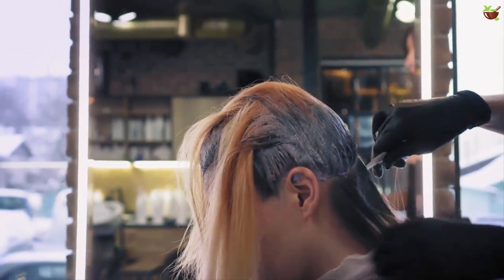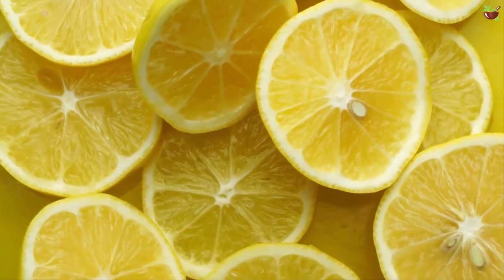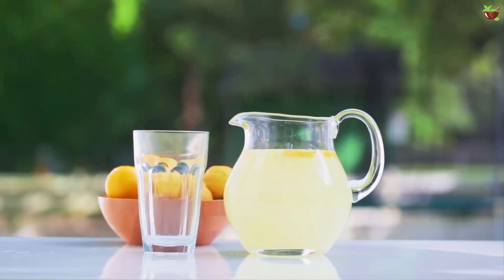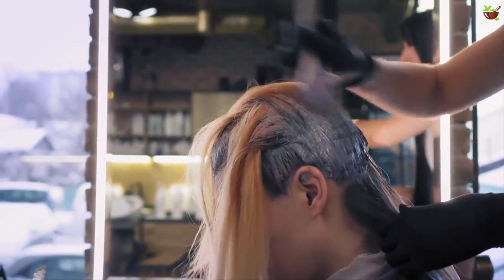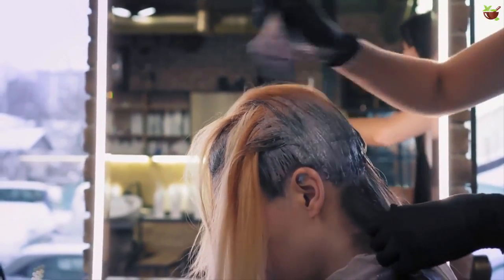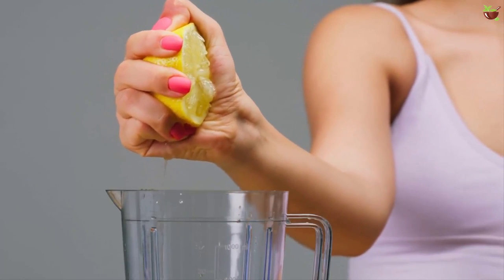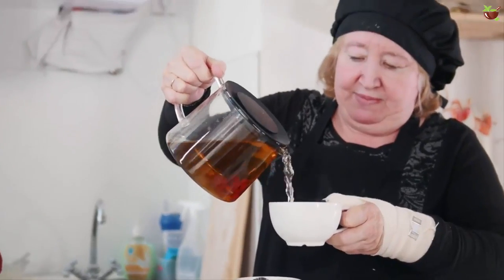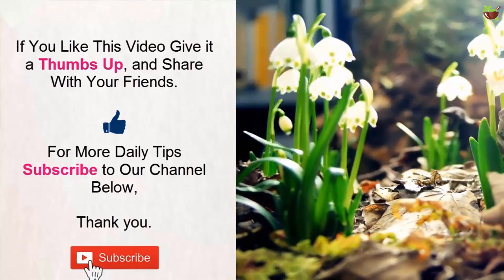How To Dye Your Hair With Lemon Juice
Would you like to color your hair however fear the synthetic compounds and the harm they can cause?

The present video will talk about How To Color Your Hair With Lemon Juice.

Indeed, there are a couple of alternate ways you can color your hair or rather, ease up or feature it; and lemon juice is perhaps of the best method for doing that.

1. Set up The Color,

To begin making your 'color', you want lemons. Take as the need might arise to accomplish full inclusion (or halfway inclusion, in the event that you are doing only the features). Take the lemons, and applying tension with the impact point of your hand, roll them on a hard surface. This is a decent stunt to separate more squeeze out of any citrus organic product.

2. Apply,

Cut the lemons in quarters. Heat up some water. With this high temp water, blend the newly crushed lemon juice. Ensure that the juice and water are equivalent in volume. Assuming your hair dries out rapidly, this might make it much frizzier. So blend equivalent pieces of squeezed orange (since it has some acidic substance, however not exactly that of a lemon). In the event that you have dry hair, you can likewise add a crush of conditioner to the lemon combination and whisk well.

3. Absorb The Sun,

Bottle the blend in a splash container and cover your whole hair by spritzing. When your entire hair is covered, run an inadequate seethed brush across your hair. You may likewise need to get features rather than full inclusion. For this, absorb a segment of cloth the lemon combination and grasping the part of hair, wipe it with the portion of bandage. You might have to do a couple of coats to get the helpful differentiation. Likewise, keep a few clasps helpful. Whenever you are finished with the strips, join a clasp to get them each time without any problem.

4. Finish,

You want to sit in direct daylight for something like one hour or something else for the variety change to become apparent. Thus, pick a spot and sit confronting away from the sun with the goal that your hair gets the majority of the openness. Additionally, since you will sit in the brutal sun for a really long time, wearing sunscreen is encouraged. Wear one with SPF 15 by applying it thickly all around your face, neck and any uncovered piece of your skin. Following an hour in the sun, reapply the juice and splash for an additional thirty minutes.

5. Normal Added substances,

To finish the entire hair easing up process, wash your hair once the variety is set and give your mane profound molding. This is fundamental since lemon squeeze definitely brings down your hair's pH level, which makes it dry out rapidly. Assuming you believe your new featured locks should look smooth and sleek, profound molding is totally fundamental.

There are different activites that you can integrate into your regular hair lightener to upgrade the impact of the lightener or make your hair milder and smoother.

1) Cassia,

This seems as though cinnamon, however has an alternate taste and a somewhat brilliant variety. Squash into powder and blend in with the lemon juice to give your hair a brilliant sparkle.

2) Chamomile Tea,

Steep the tea in the hot water prior to adding lemon juice. This aides in giving you pleasant brilliant features.

3) Cinnamon,

Cinnamon likewise helps in giving a brown, brilliant hint to your hair. It functions admirably on more obscure hair.

4) Honey,

It helps in molding your hair and trims down the frizz.

How you easing up your hair, Let me in on in our remark segment underneath.